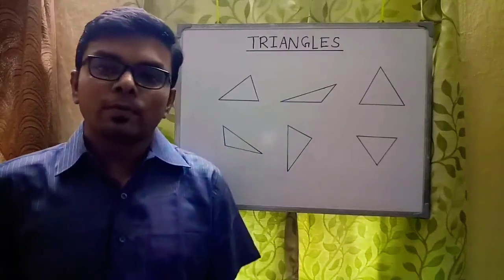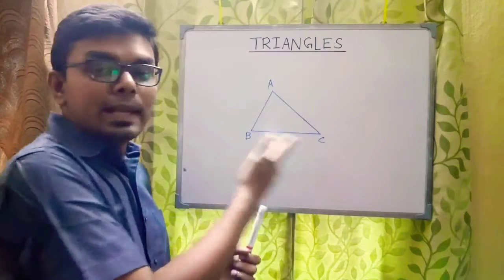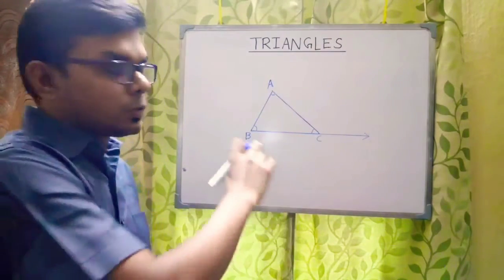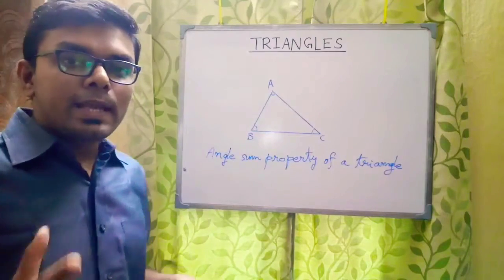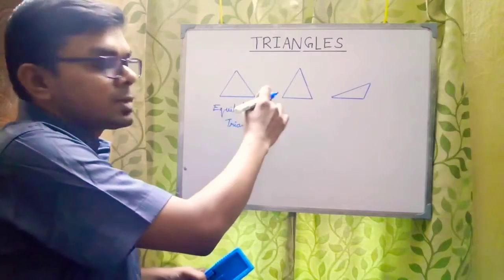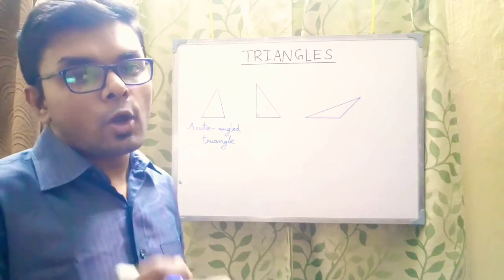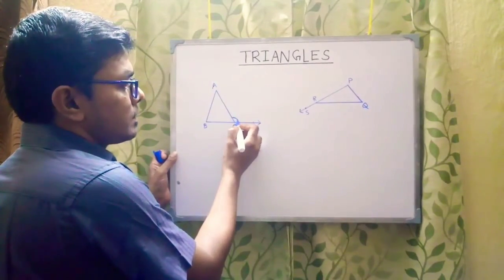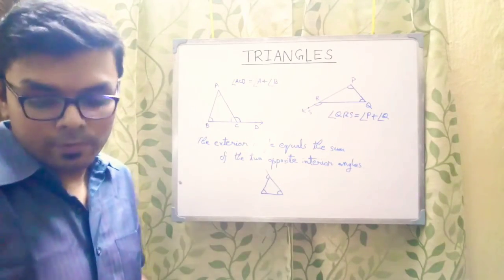Triangles - Simple Explanation of Basic Concepts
In this video, the concept of triangles have been explained very simply, keeping those students in mind who have no or very little idea about triangles. Also helpful for those who want to brush up the basic concepts of triangles. The types of triangles and a few properties are dealt with in this tutorial.